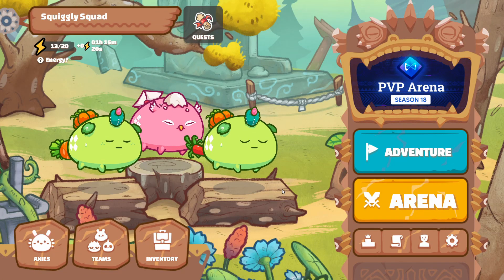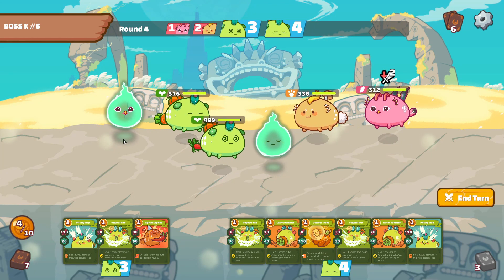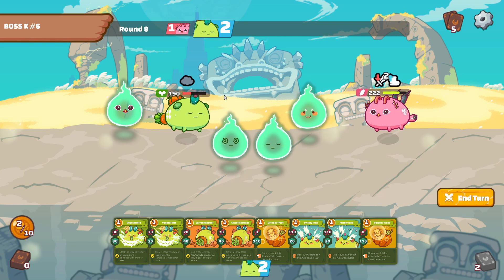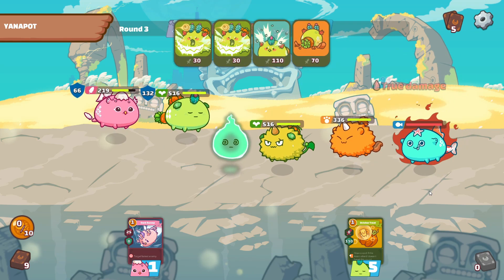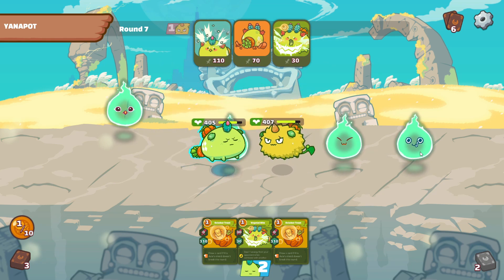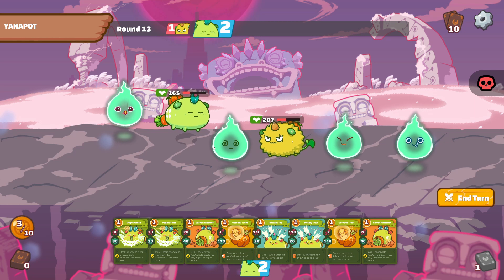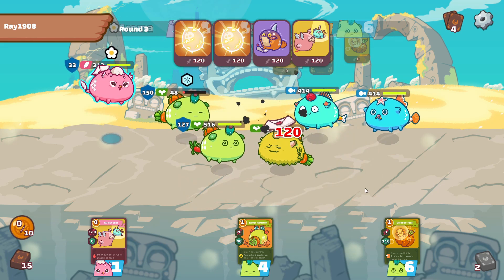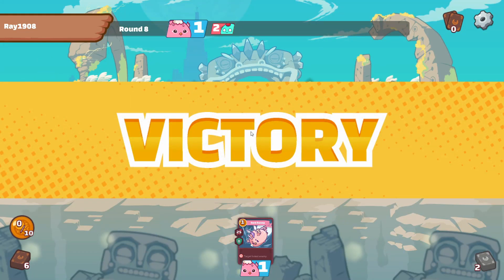BIRD + DOUBLE PLANT TANKS - Win or Lose in the Axie Infinity Arena?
Hey SquigglyFam, we're back again today with more new Axie Infinity arena gameplay!

This time I've got a bird + double plant tank team, so let's see if we can learn this team build in the Axie arena :)